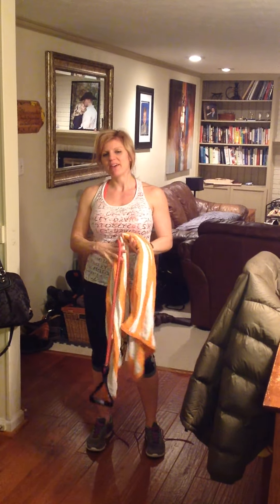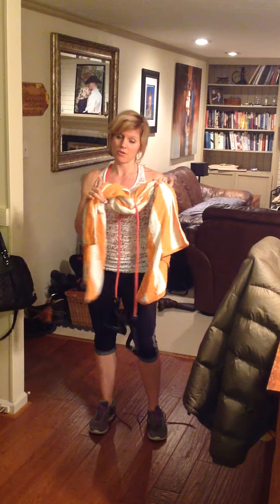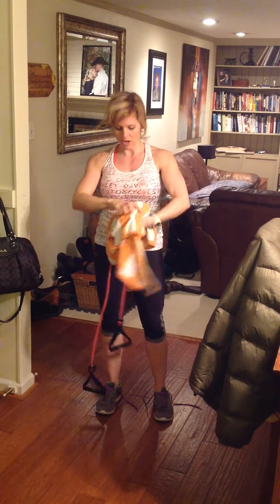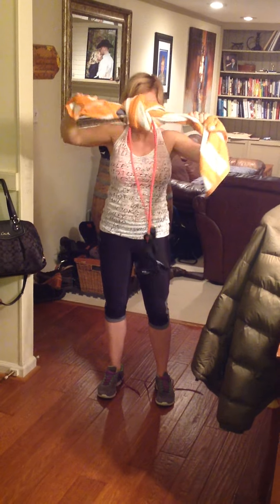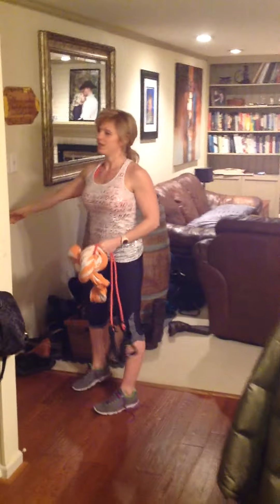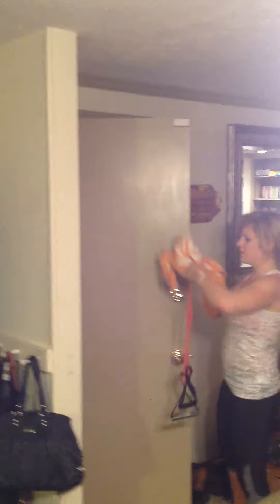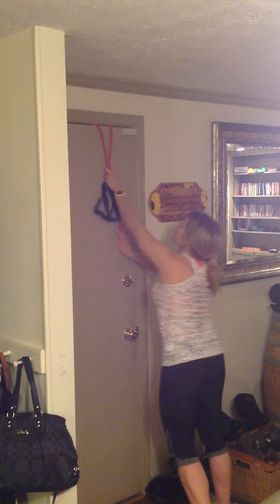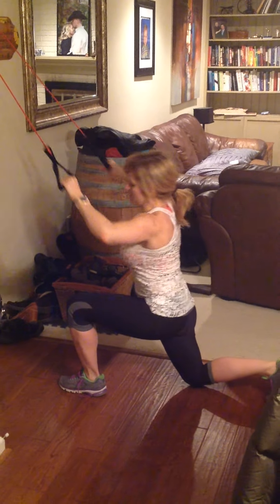Make shift hook for resistance band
How to make your own "hook" for the resistance bands if you don't have a pull up bar for P90X or P90X3